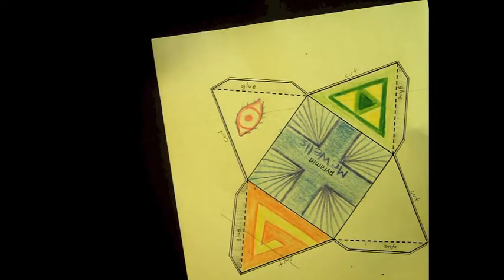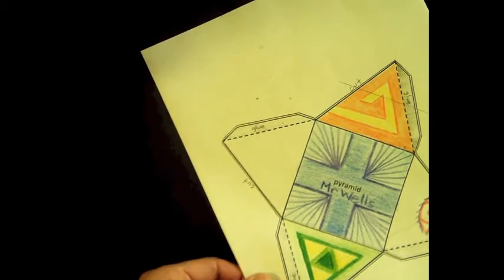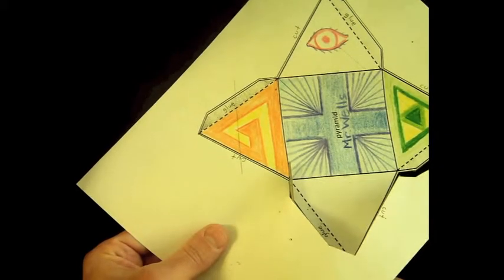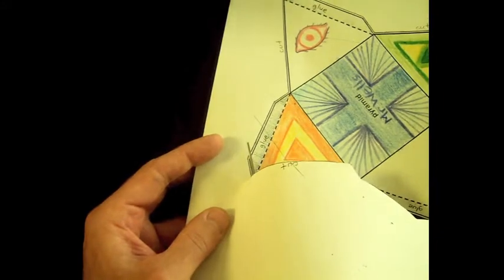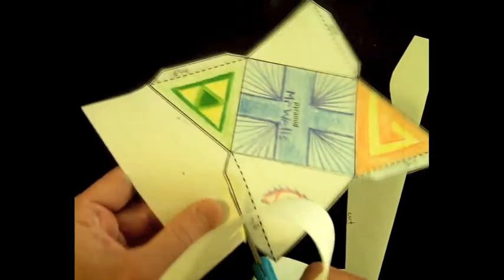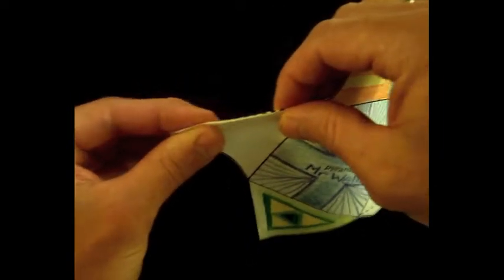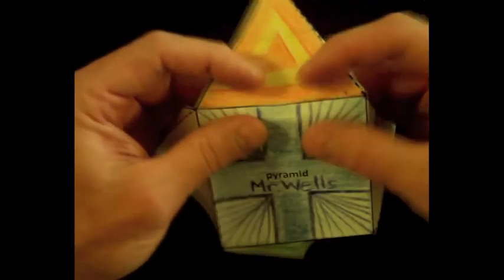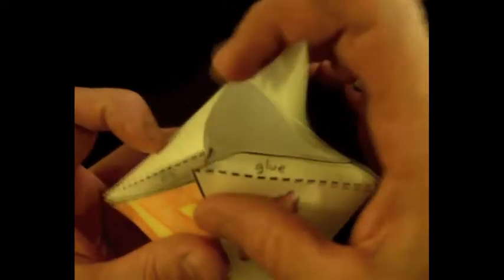Pyramid 3D Models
Montlieu Academy of Technology is a public PK-5 magnet school in High Point, NC and is the prototype 1:1 computing school in the Guilford County Schools district. The Project Empowerment 1:1 iPad 2 initiative began in August 2011.

This video is a teacher demonstration of how to cut, fold and assemble a net of a three-dimensional model of a pyramid. This lesson is part of a kindergarten unit on the names and attributes of six primary three-dimensional solid shapes: cube, rectangular prism, cone, pyramid, cylinder and sphere. Additional vocabulary: transparency, opacity, opaque, orientation, perspective, shading, face, base, vertex, vertices, edge.